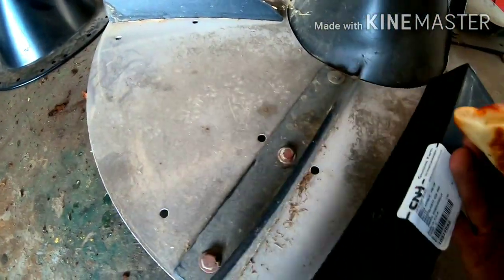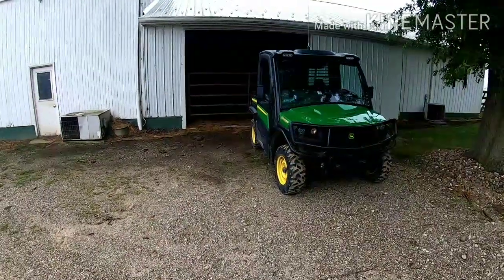shop work case ih 2388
this video is about shop work case ih 2388